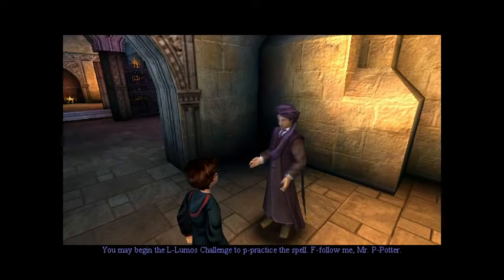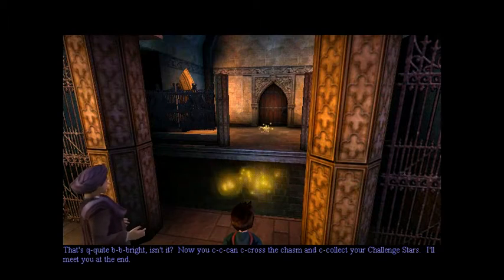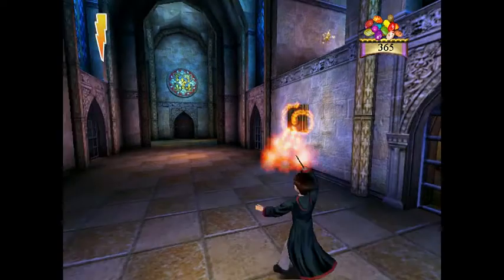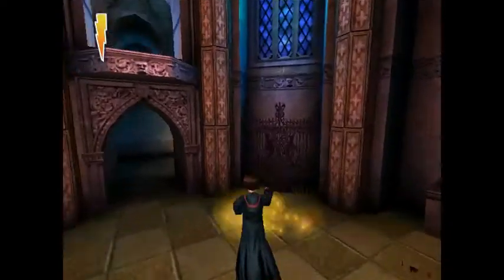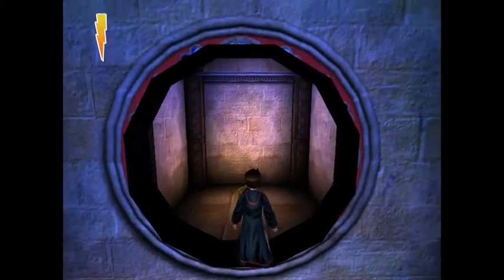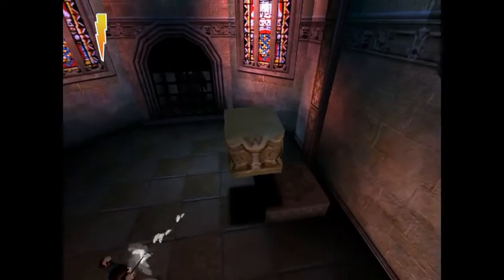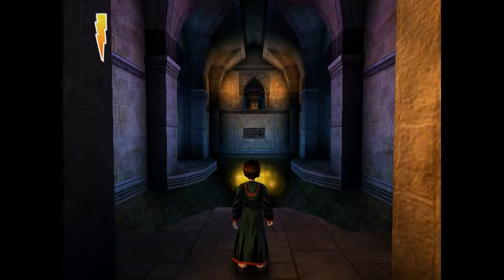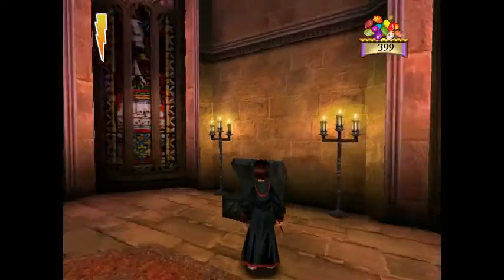Harry Potter and the Sorcerers Stone PC - Episode 16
Lumos Challenge
Collect the challenge stars.
Find 1 secret Wizard Card
Find 4 secret areas